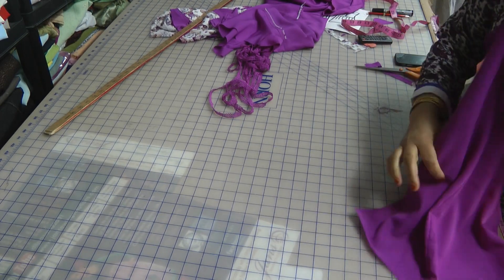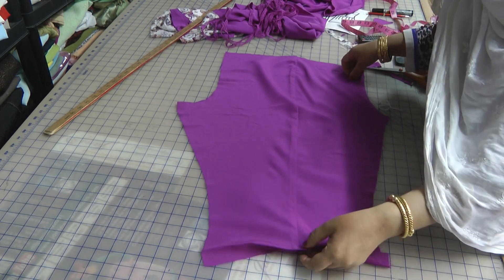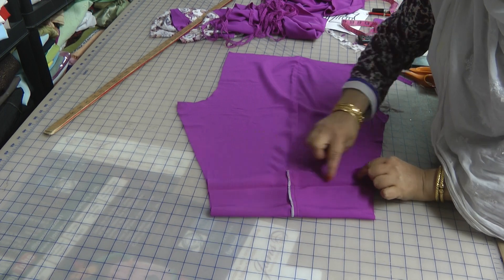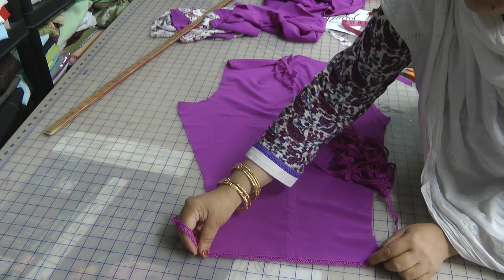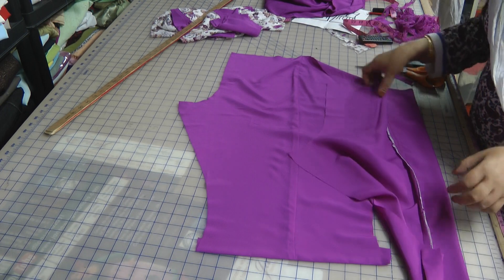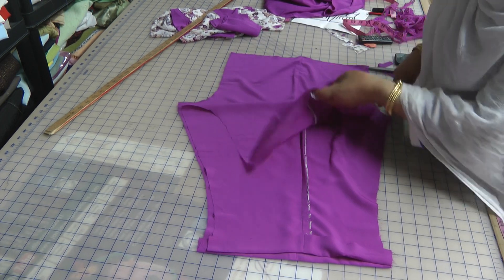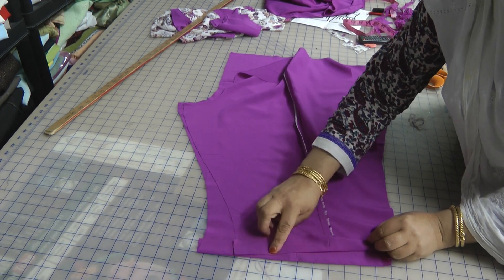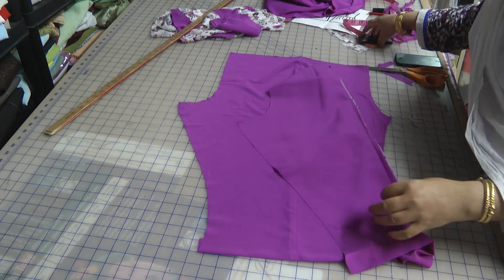trouser with lace trim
innaya is my little star for whom i have designed and sewn sinnce she was born in 2010. i have shared these designs with my viewers so you too can create some of the wonderful frocks and dresses for your stars too. for more ideas click on the link below